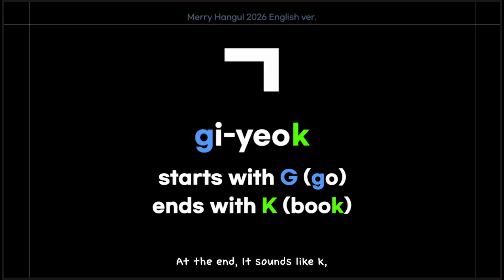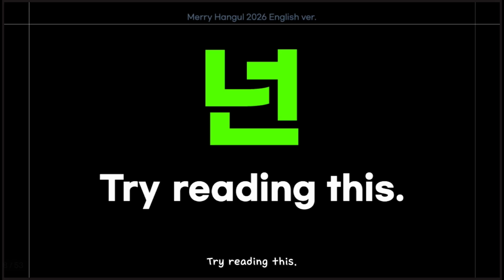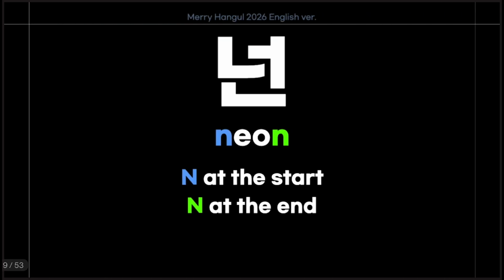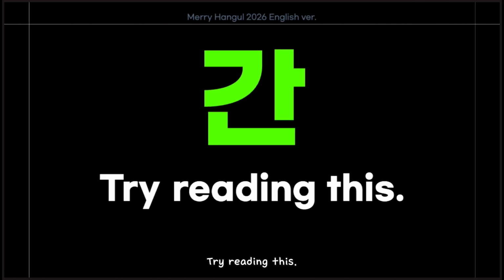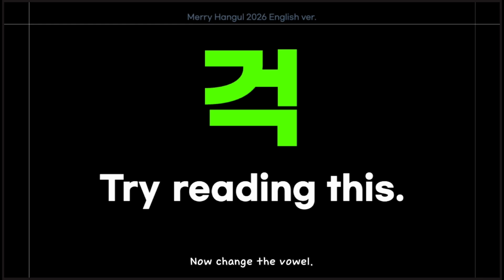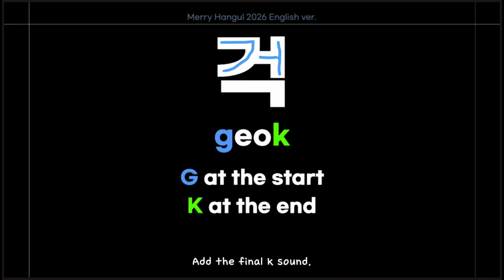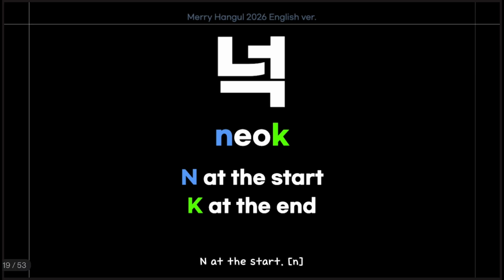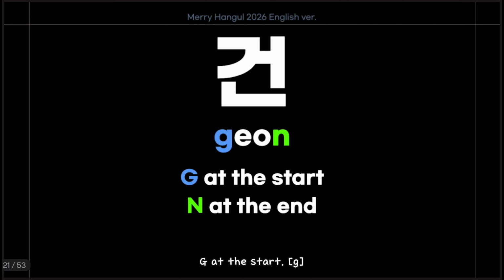[Eng-1]Korean Beginner - Tell me in the comments which ones you read:각, 낙, 걱, 넉, 간, 난, 건, 넌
Hi, I’m Merry Hangul.

A new English reading series for beginners starts now!
 I’m always cheering for you.